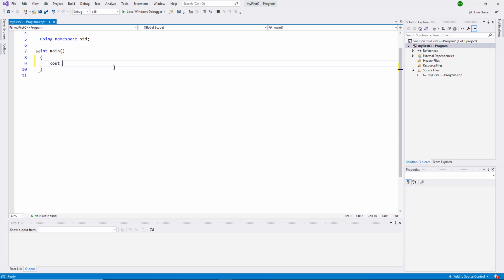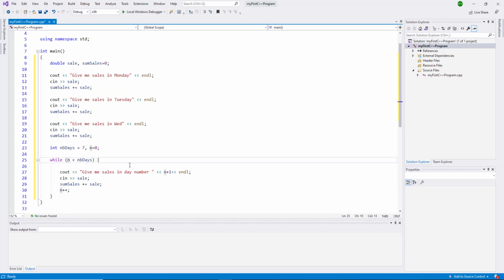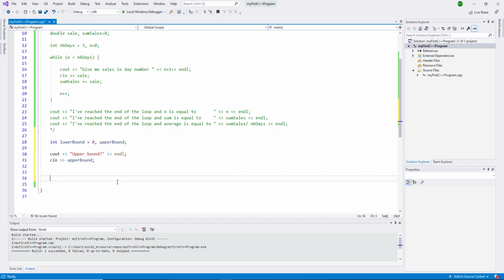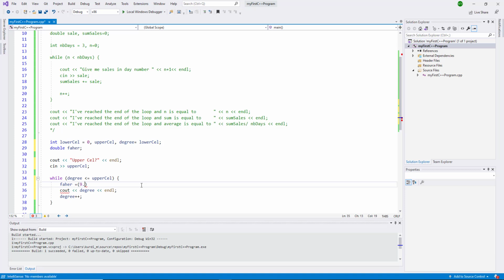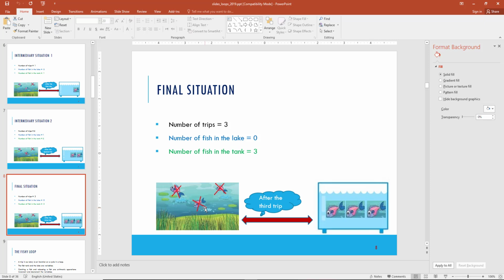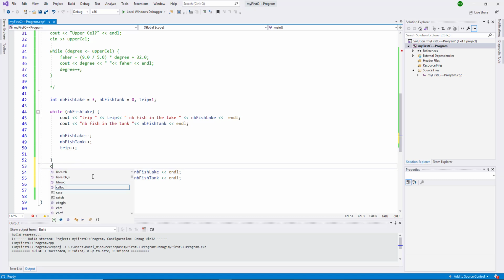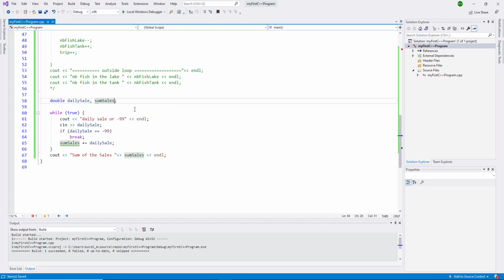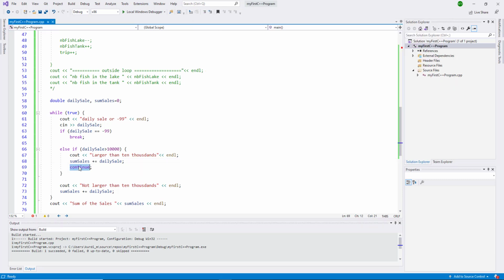loops 1 while